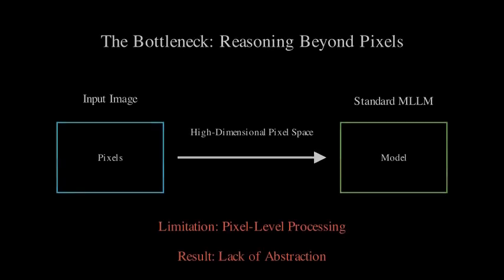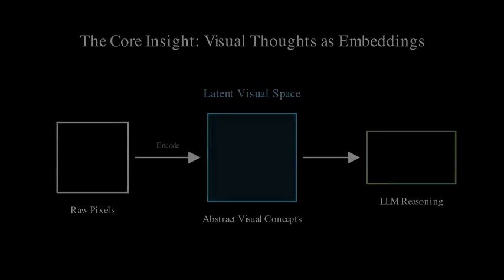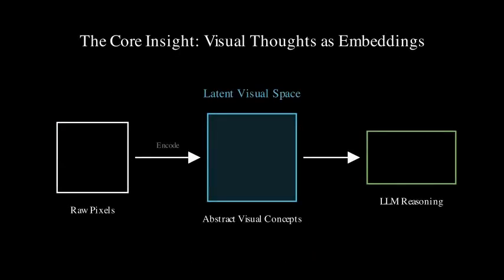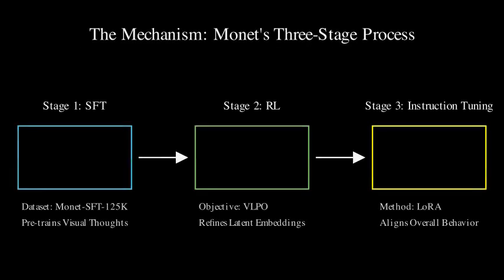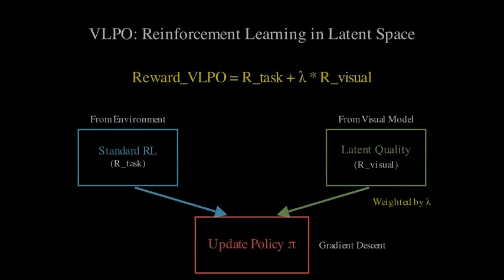Monet: Visual Reasoning in Latent Space with LLMs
This video explores Monet, a novel framework enabling multimodal large language models (MLLMs) to reason directly within the latent visual space. Monet introduces continuous embeddings as intermediate visual thoughts and improves performance on visual reasoning benchmarks through a three-stage distillation pipeline and VLPO, a new reinforcement learning method.